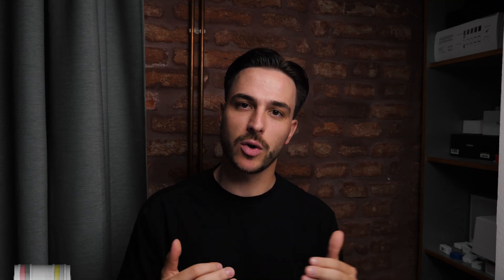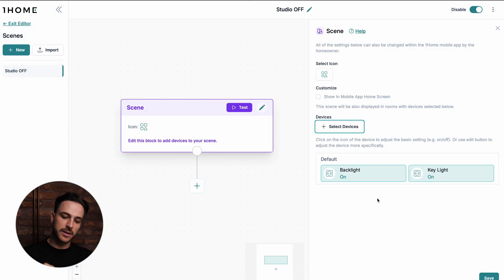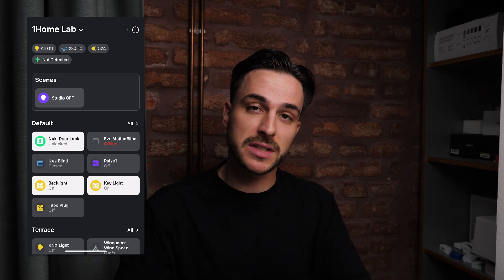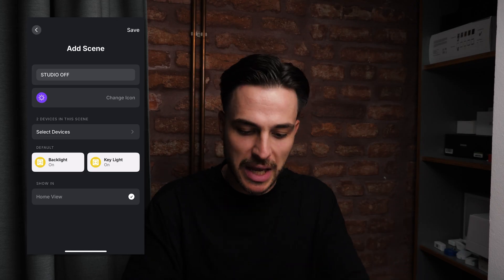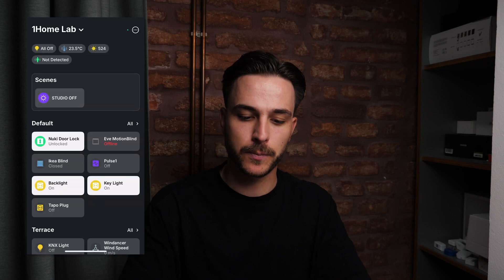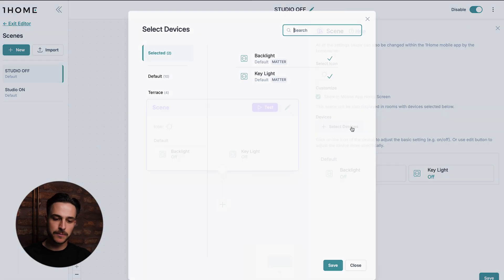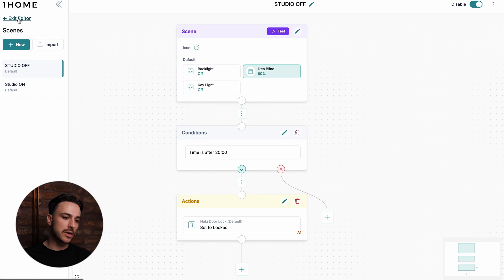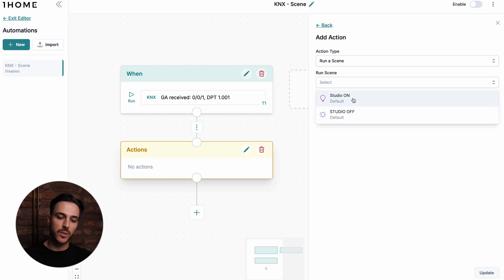How to Create & Use 1Home Scenes Like a Pro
Make your smart home routines effortless with 1Home Scenes.

In this video, we show you how to:
- Create and manage Scenes in the 1Home dashboard
- Edit and use Scenes in the 1Home Mobile App
- Set up scenes on with a “What You See Is What You Get” method
- Unlock advanced features for system integrators (conditions, follow-up actions, KNX triggers)

Whether you’re a homeowner or an integrator, 1Home Scenes let you take control of KNX and IoT devices with just one tap.

Chapters:
00:00 Intro
00:40 Setting up Scenes in 1Home Dashboard
03:22 Editing and using scenes in 1Home App
07:06 Advanced uses of Scenes
10:56 Outro